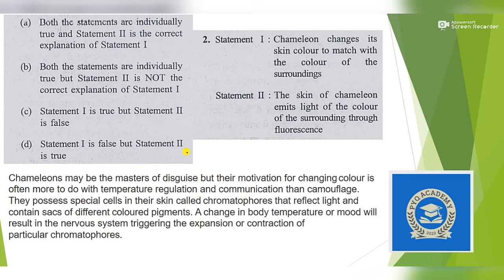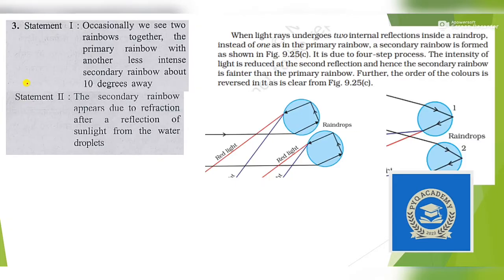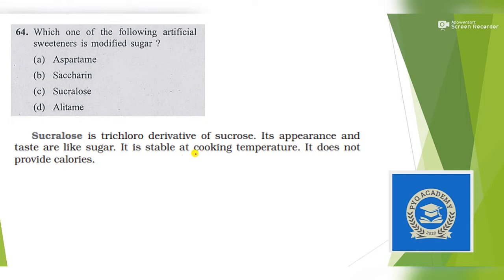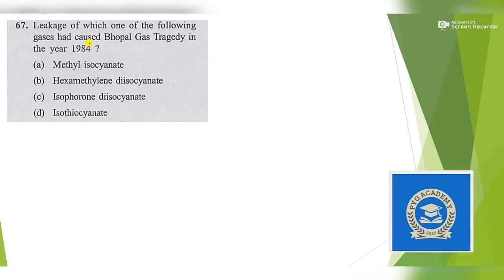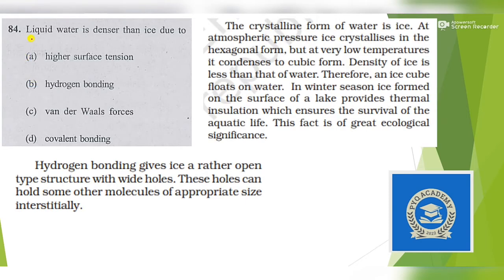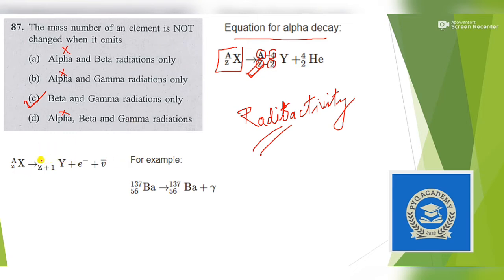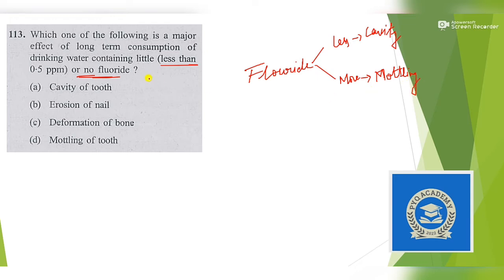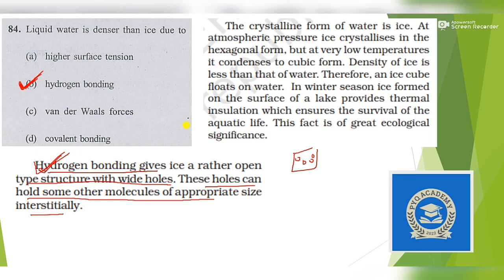CAPF AC 2017 Science solutions. Target CAPF AC 2022 .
In this Previous years question solution series today I am here with the solution of science portion of CAPF AC 2017. The questions were more of factual nature which needs to remembered and no more explanation is required.